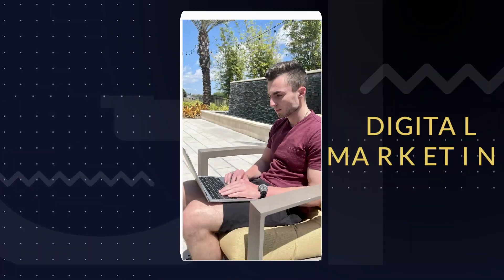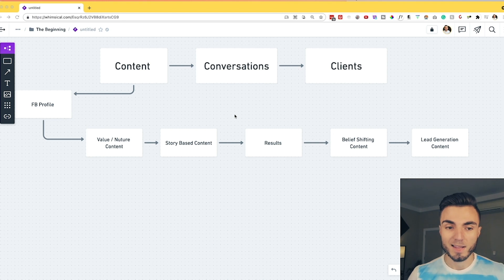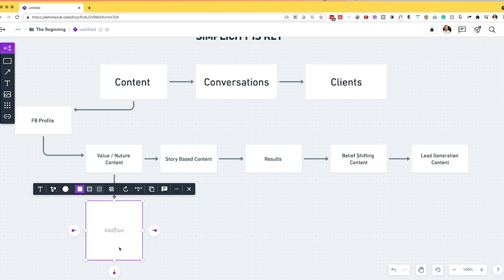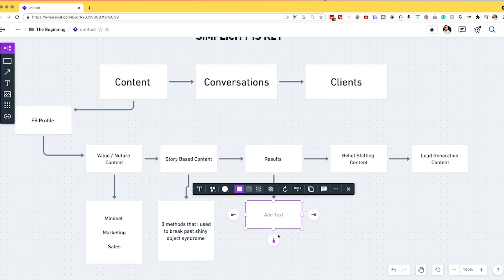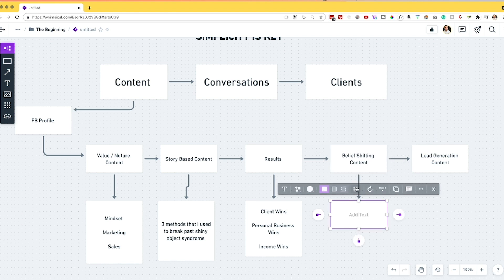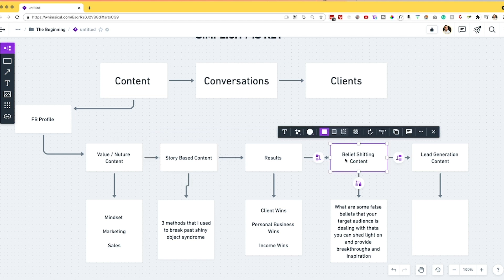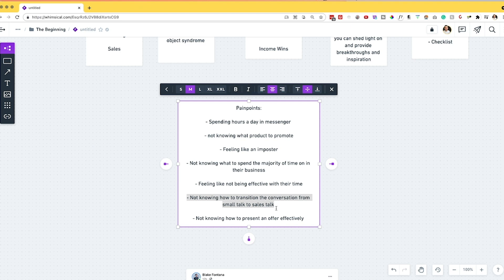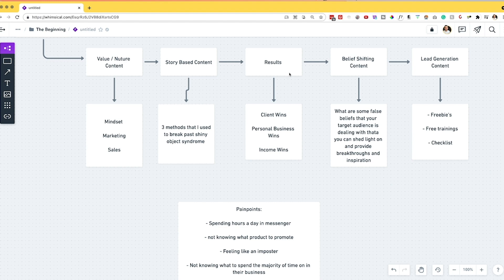How To Create An Endless Supply Of Content Your Audience Will Love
How To Create An Endless Supply Of Content That Your Audience Will Love 🎥

If you want access to the 6-Figure Content Vault mentioned in the video, join The Unleashed CEOs Facebook Group

If you are already a member of the group, go to this post

Creating content can be stressful.

Especially when you are stuck, sitting at a blank screen wondering...

What do I post?

What will my audience like?

What type of content will actually bring me qualified leads?

In this video, I break down how you can leverage a simple 5-Bucket content creation framework to create an endless amount of content ideas that actually move your audience towards becoming a raving fan and buyer.

Never miss a video about how to effectively start & scale an online business...

➥➥➥ LET’S CONNECT ➥➥➥